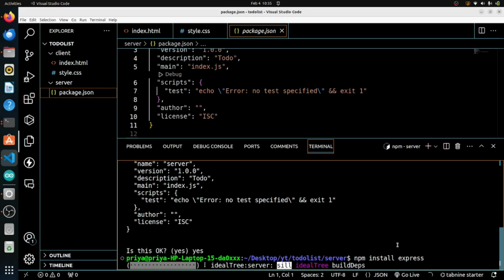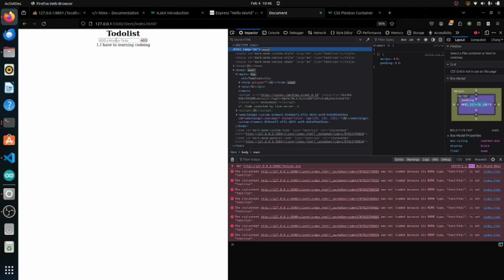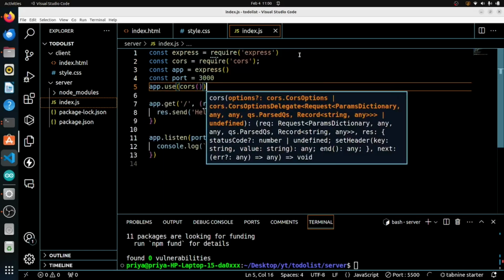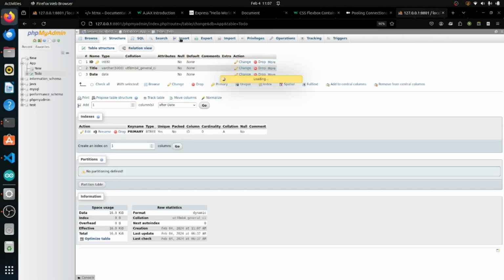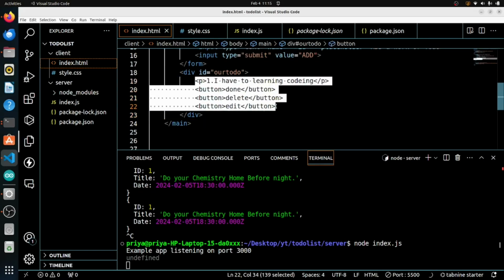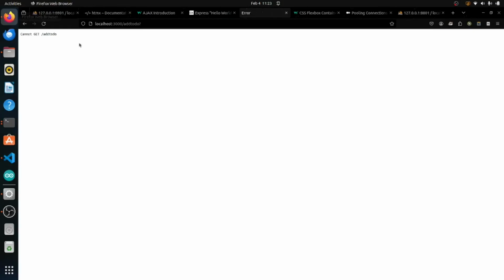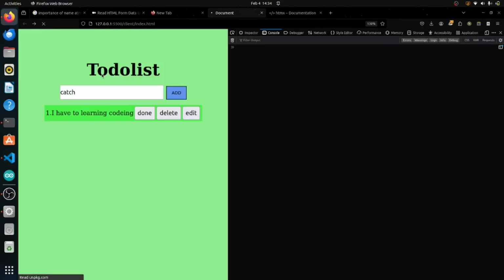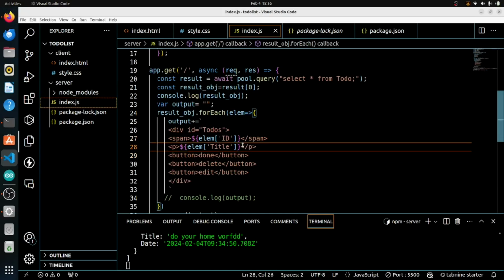Learn HTMX | Tutorial For Beginners in 2024 | Dynamic Pages Without Javascript | Ajax Rise| Part 1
HTMX is New Javascript Library which stands for Hypertext markup extension .HTMX gives you access to AJAX, CSS Transitions, WebSockets and Server Sent Events directly in HTML, using attributes, so you can build modern user interfaces with the simplicity and power of hypertext.